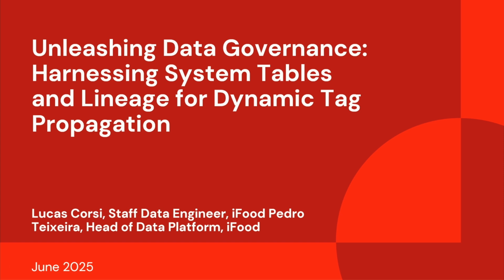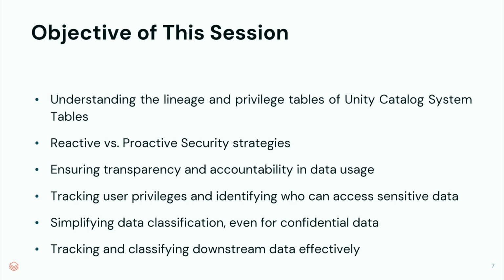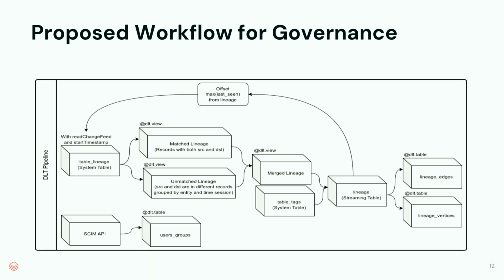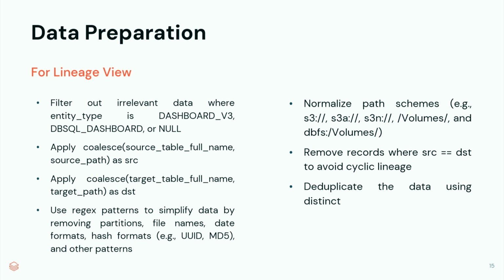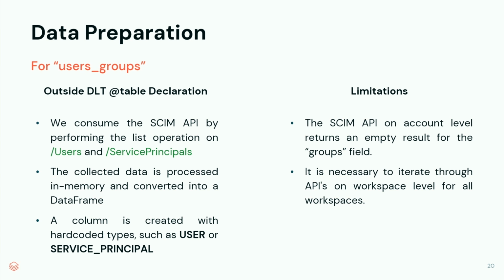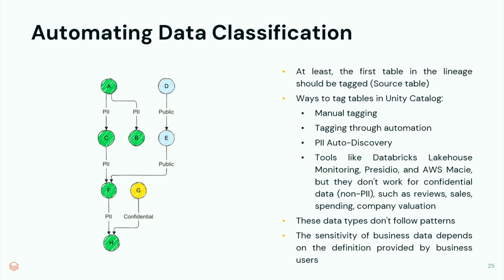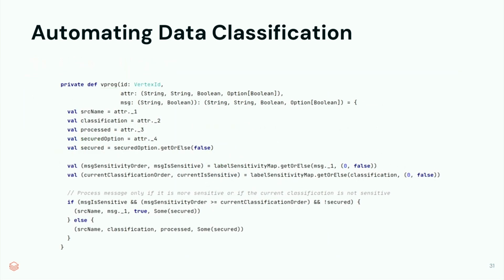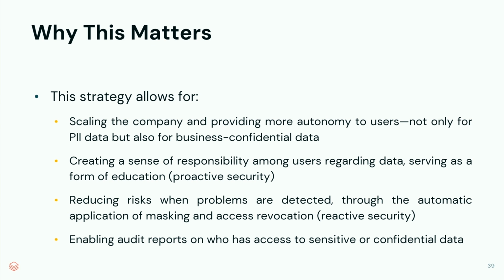Unleashing Data Governance at iFood:Harnessing System Tables and Lineage for Dynamic Tag Propagation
With regulations like LGPD (Brazil's General Data Protection Law) and GDPR, managing sensitive data access is critical. This session demonstrates how to leverage Databricks Unity Catalog system tables and data lineage to dynamically propagate classification tags, empowering organizations to monitor governance and ensure compliance. The presentation covers practical steps, including system table usage, data normalization, ingestion with DLT pipelines and classification tag propagation to downstream tables. It also explores permission monitoring with alerts to proactively address governance risks. Designed for advanced audiences, this session offers actionable strategies to strengthen data governance, prevent breaches and avoid regulatory fines while building scalable frameworks for sensitive data management.

Talk By: Lucas Corsi, Staff Data Engineer, iFood  ; Pedro Henrique De Carvalho Teixeira, Head of Data Platform, iFood